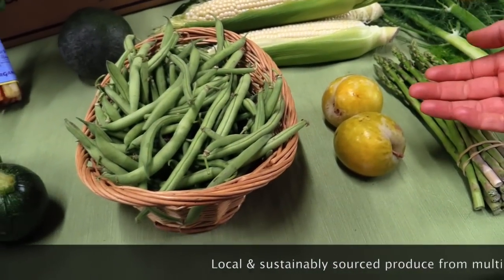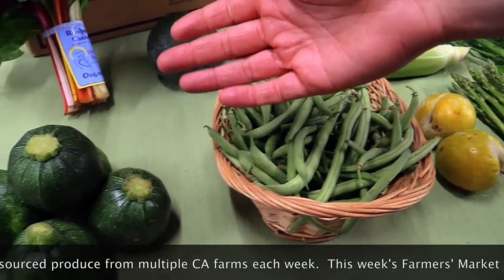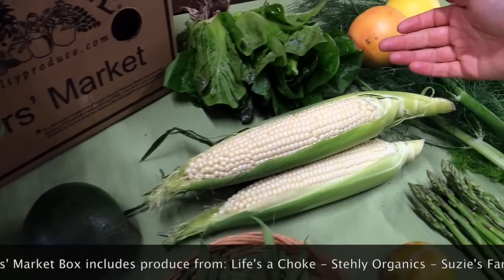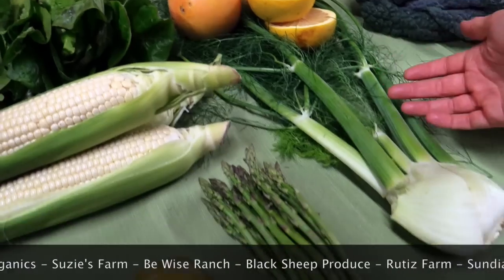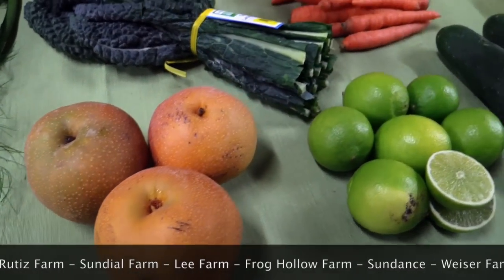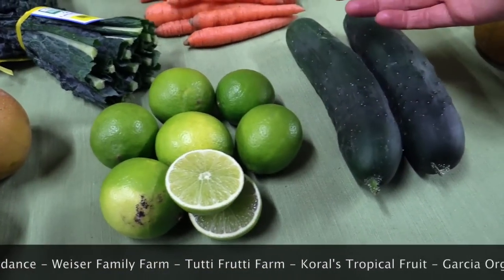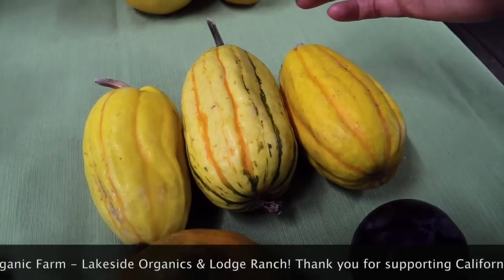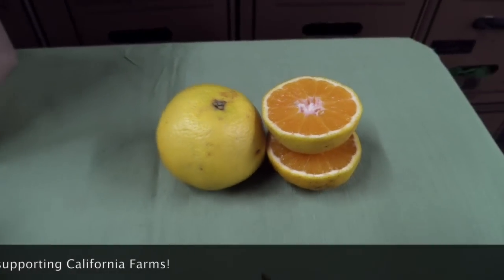Farmers' Market Box 9-11-14 - Specialty Produce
Local, organic & sustainably sourced produce from over a dozen farms each week. The Farmers Market Bag (aka FMB) is our version of a CSA box for only $20